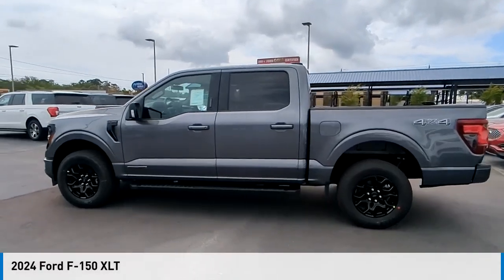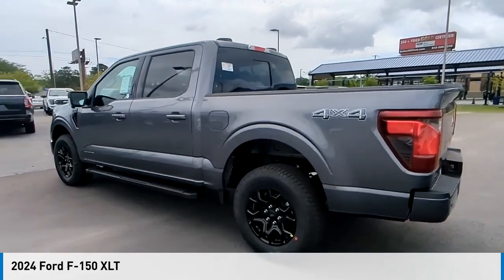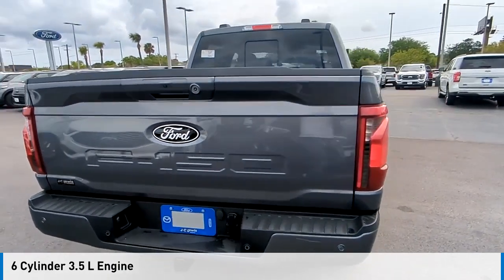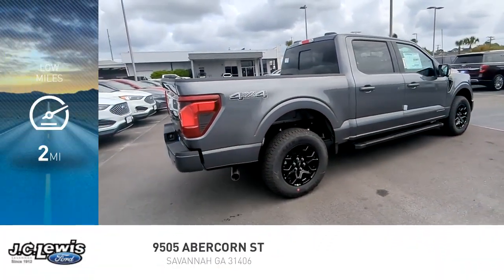2024 Ford F-150 F40066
2024 Ford F-150 XLT

Carbonized Gray Metallic 2024 Ford F-150 XLT 4WD 10-Speed Automatic 3.5L PowerBoost Full-Hybrid V6 3.5L PowerBoost Full-Hybrid V6, 4WD. Price does not include tax, tag, title and license. Additional factory rebates and incentives may be available. Please see dealer for details. Price includes: $2000 - Retail Customer Cash. Exp. 07/08/2024 $500 - Retail Bonus Cash. Exp. 07/08/2024